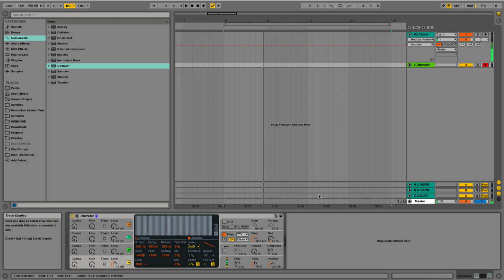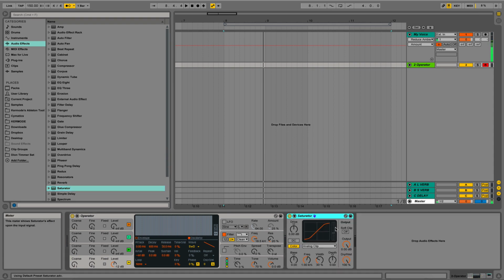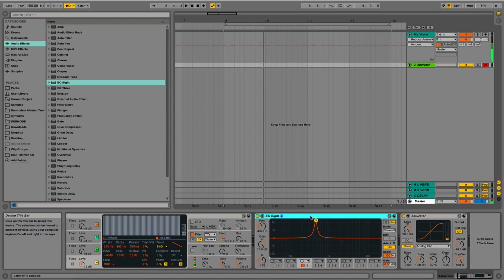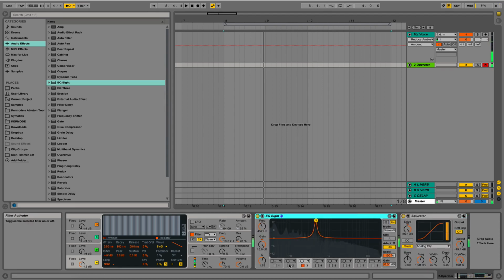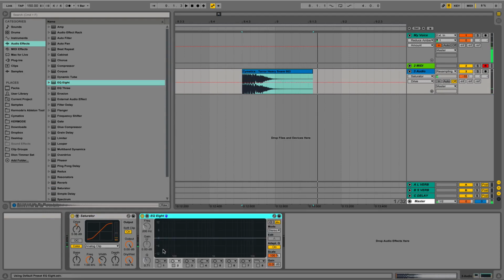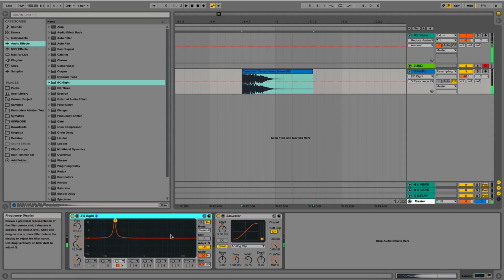Academy fm EQing Before Distortion